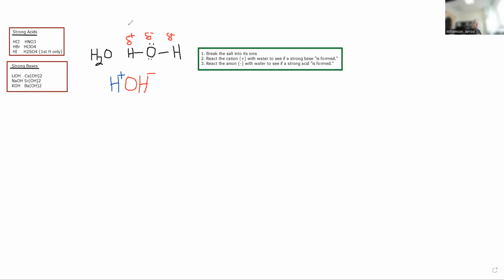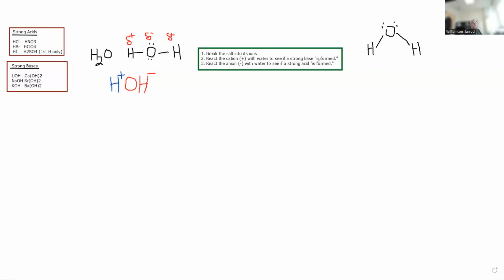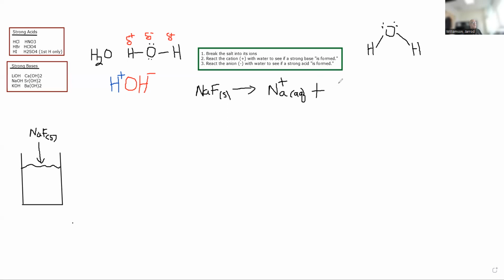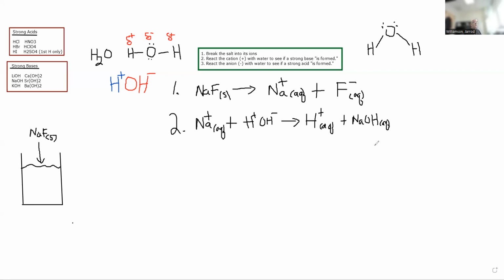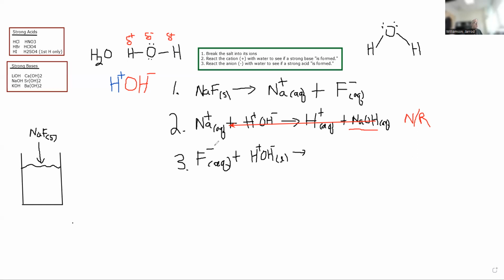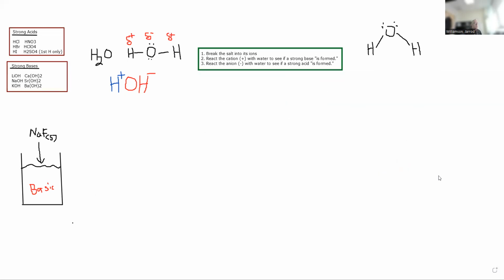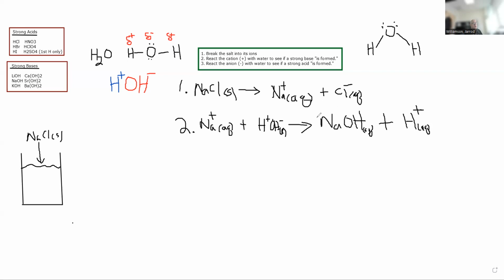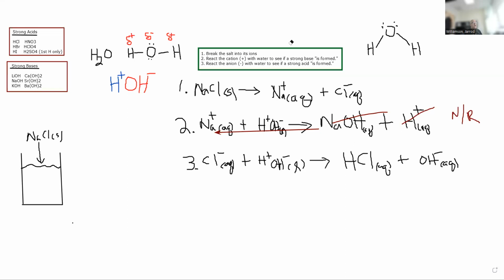Acid Base Properties of Salts in Solution Part 1